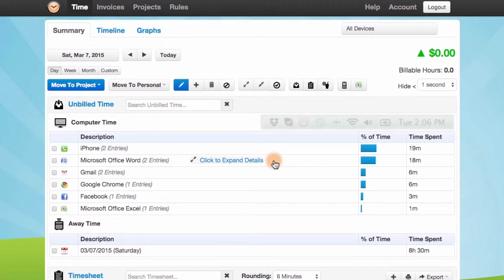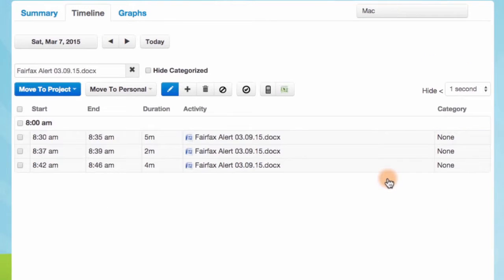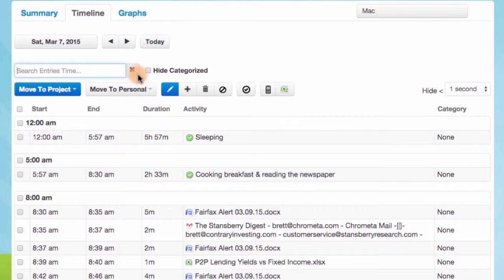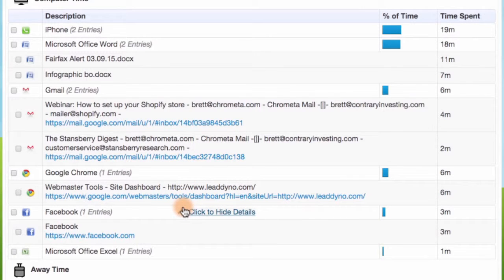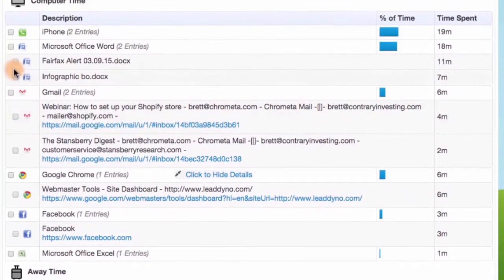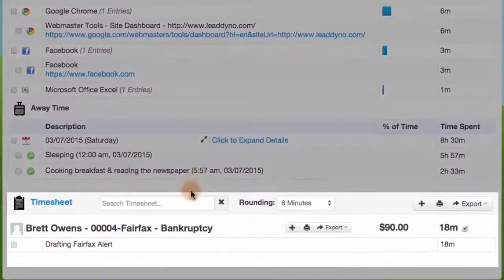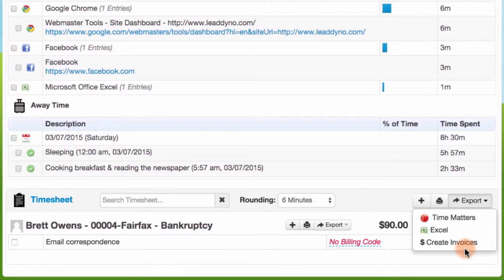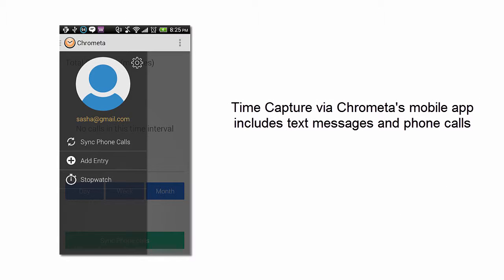"Passive" Time Matters Time Tracking with Chrometa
Really easy and accurate timekeeping – without notes or timers! Chrometa’s passive time trackers will capture your computer and smartphone time “automatically” as you work throughout the day. Every minute you spend on a document, email and phone call becomes a time entry – which you can export to Juris®, PCLaw® & Time Matters®.